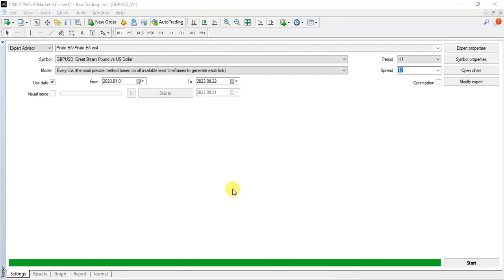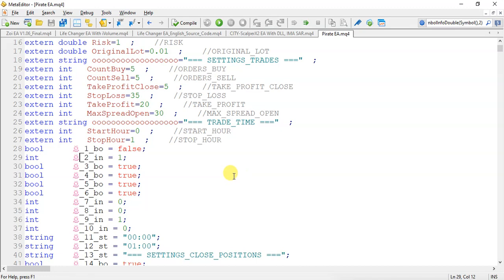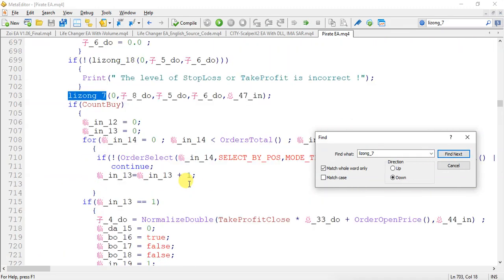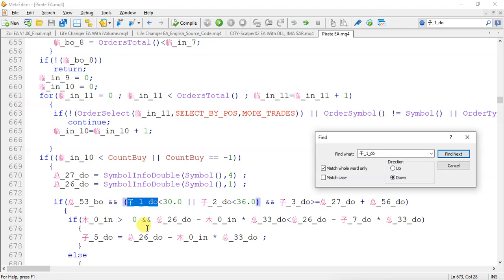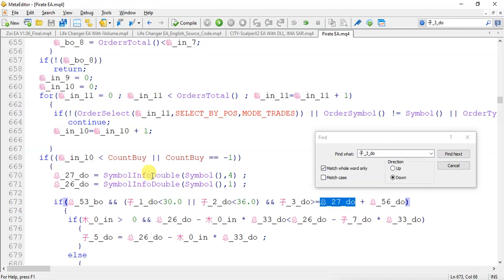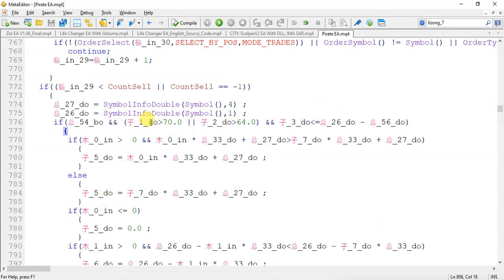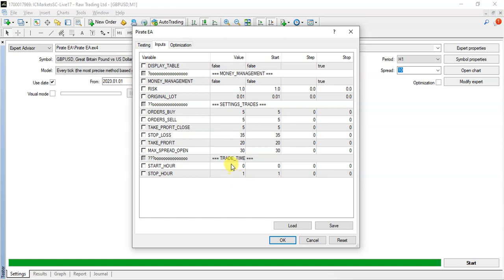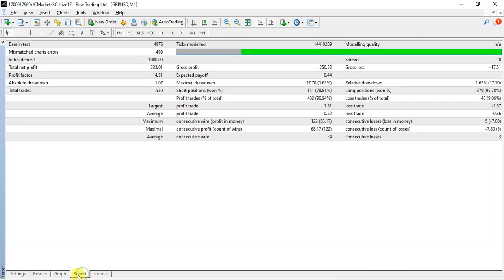Forex Pirate EA Source Code Walkthrough | Using iRSI and iMA Indicators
In this comprehensive video, we dive into the intricacies of the Forex Pirate Expert Advisor's source code, explaining how it operates with a focus on the implementation of technical indicators iRSI (Relative Strength Index) and iMA (Moving Average). Whether you're an experienced trader or just getting started with algorithmic trading, this breakdown will provide valuable insights.

🔍 Timestamps:
00:00 - Introduction to the Forex Pirate Expert Advisor
00:51 - Default Settings Performance Report
01:01 - Source Code
03:39 - Technical Indicators used to Trigger Buy/Sell Signals

Elevate your trading game by understanding the inner workings of trading software like never before.